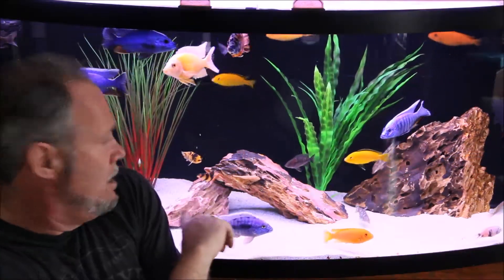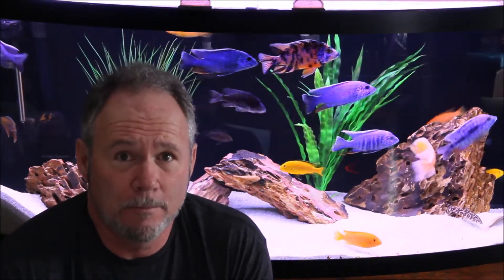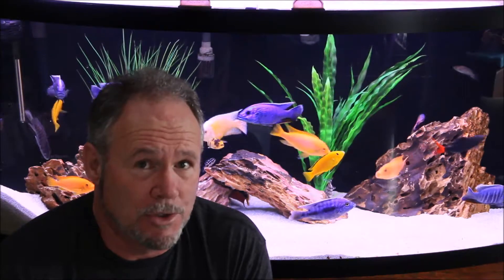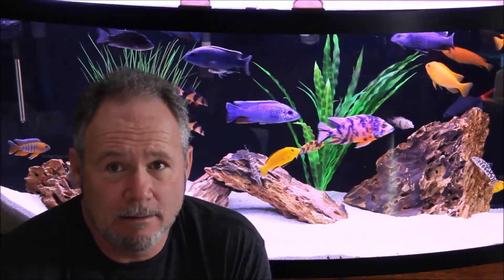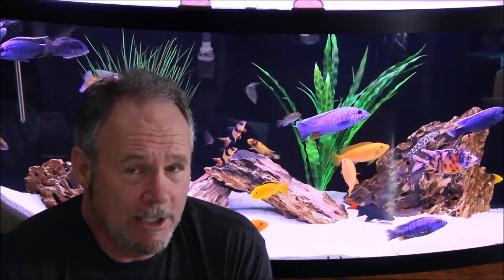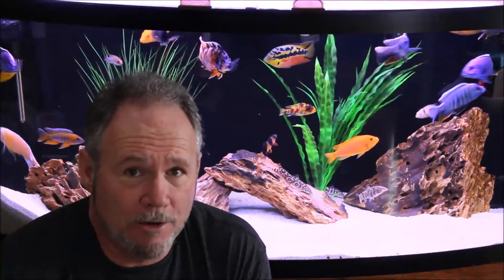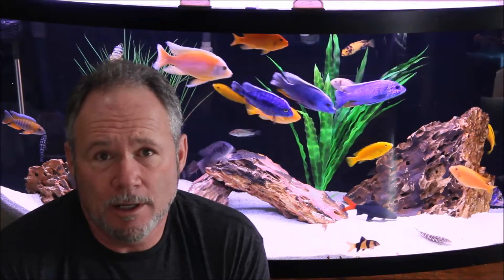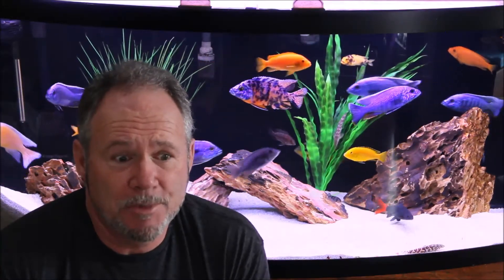Malawi Cichlid Aquarium PH - Part 1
My steps on increasing the PH level in my 75 gallon Malawi Cichlid tank.